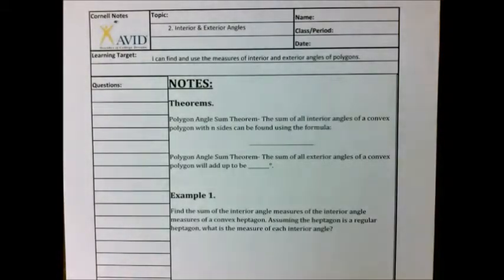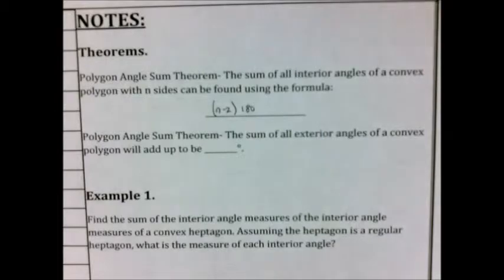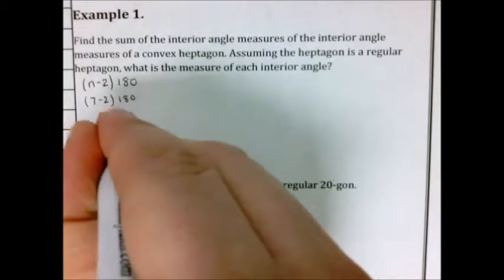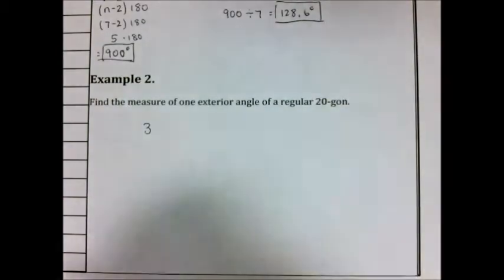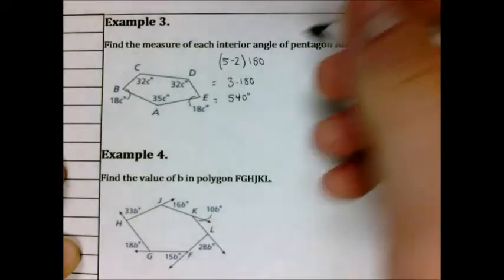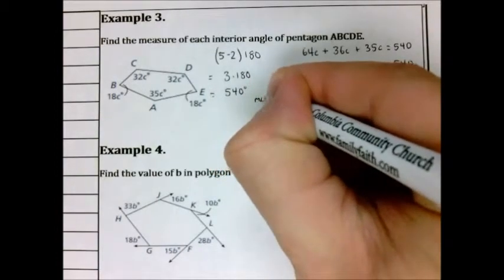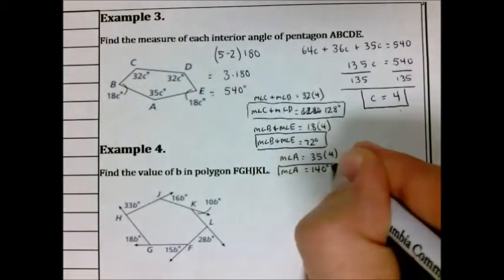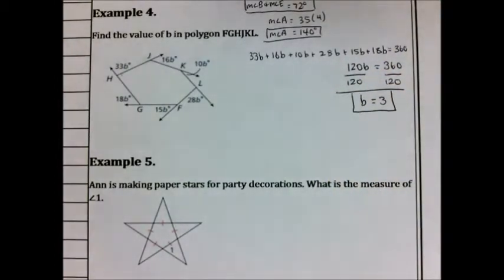2. Interior & Exterior Angles